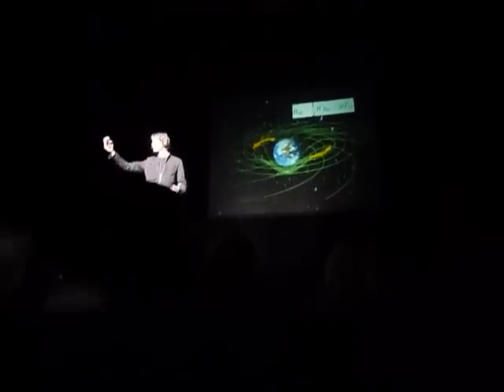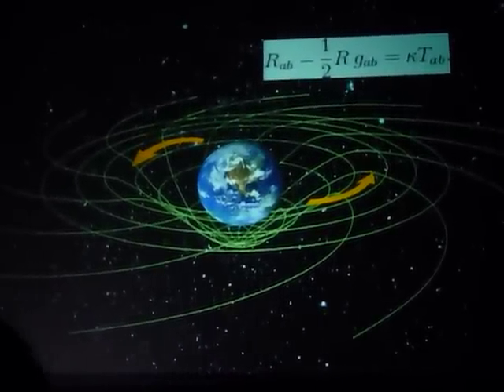Prof Brian Cox - Uncaged Monkeys @ Hammersmith Apollo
Brian Cox - Uncaged Monkeys @ Hammersmith Apollo 17/05/11